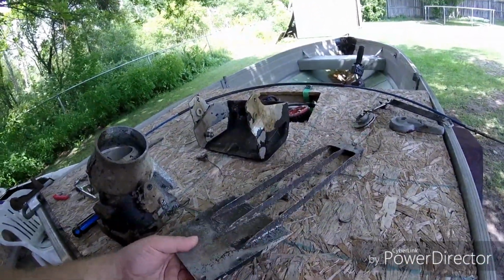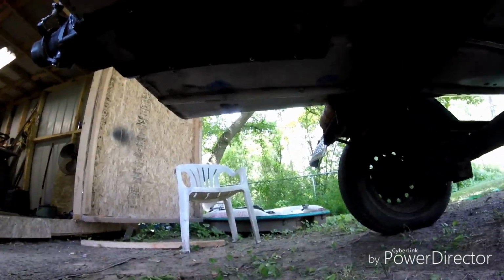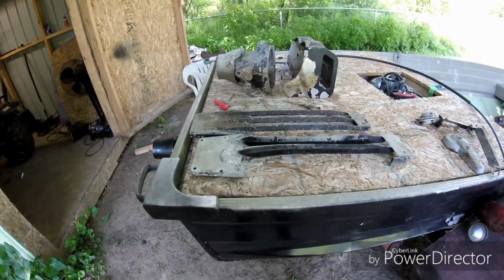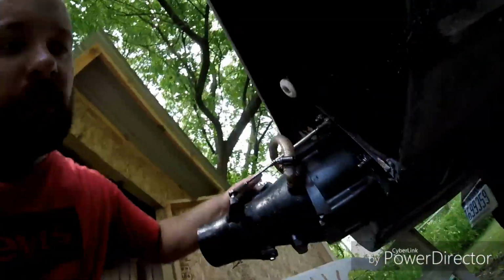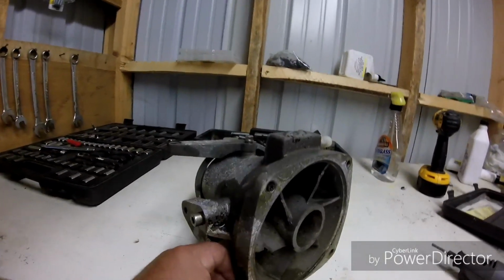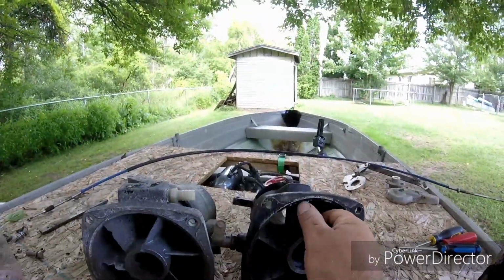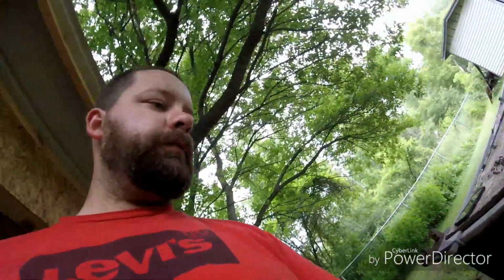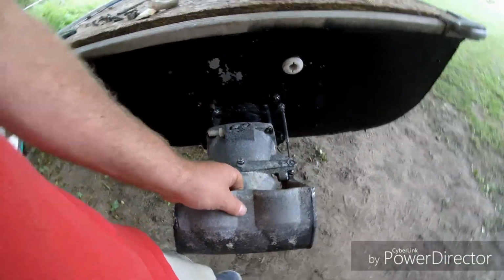Jet Jon Boat build Grates and pump Housing tigershark jetski v bottom 12ft aluminum boat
FULL THROTTLE LAUNCH with broken grates Row Boat Launch"
in this video on working on and talking about the jet boat that i have recently built. it has a 1993 tiger shark 650 cc motor which produces 72 hp and the jet pump came of the same jet ski
The boat is a all aluminum 12 ft row boat it was made by blue finn boats... in the next videos we will have alot more going on with this project as well as a start to another new project

pontoon boats for sale 22,200 pontoon boats for sale near me 5,400
fishing pontoon boats 5,400 small pontoon boats 2,900
small pontoon boat 480 mini pontoon boats 1,900  Narrowboat Hire
Day Boat Hire Canal Boat Hire Narrowboat Service Narrowboat Builder
mini pontoon boat 480 mini pontoon boats for sale 390
best pontoon boats 1,300 best pontoons for sale 720
luxury pontoon boats 880 premier pontoon boats 720
22 foot pontoon boat 880KWFinder - find long tail keywords with low SEO difficulty
Boat Boating Keywords
10 aluminum fishing boat
10 foot folding boat
14 foot sail boat
12 aluminum boat
12 aluminum boat for sale
12 boat freedom jon
12 boat jon
12 boat mini sail
12 boat trailers 12 fishing boat oars
12 ft fiberglass boat 12 ft pontoon boat kit
12 john boat 12 volt boat wiring
12v electric boat winches
14 aluminum boat 14 aluminum boat ft
14 aluminum fishing boat14 boat capri sail14 boat foot jon 14 boat jon14 jon boat for sale
142 boat capri sail1480 scorpion fishing boat
14ft aluminum flat bottom boat
14ft aluminum jon boat
15 aluminum boat ft sales under
15 horse power boat engines
15 horse power boat motors
150 mercury boat motor
150hp mercury boat motor
1520 key west boat info
16 1999 lowe fishing boat
16 foot boat trailer
16 foot jon boat steering
16 foot sail boat
16 foot sail boat for sale
16 jon boat
1634 jon boat
16ft pontoon boat
17 boat
17 ft starcraft aluminum fishing boat
17 october 20004 used boat for sale
18 boat jon
18 boat precision sail
18 foot chris craft boat
18 foot ski boat
18hp mercury boat motor
10 aluminum fishing boat
10 foot folding boat 14 foot sail boat
12 aluminum boat 12 aluminum boat for sale
12 boat freedom jon
12 boat jon
12 boat mini sail
12 boat trailers
12 fishing boat oars
12 ft fiberglass boat
12 ft pontoon boat kit
12 john boat
12 volt boat wiring
12v electric boat winches
14 aluminum boat
14 aluminum boat ft
14 aluminum fishing boat
14 boat capri sail
14 boat foot jon
14 boat jon
14 jon boat for sale
142 boat capri sail
1480 scorpion fishing boat
14ft aluminum flat bottom boat
14ft aluminum jon boat
15 aluminum boat ft sales under
15 horse power boat engines
15 horse power boat motors
150 mercury boat motor
150hp mercury boat motor
1520 key west boat info
16 1999 lowe fishing boat
16 foot boat trailer
16 foot jon boat steering
16 foot sail boat
16 foot sail boat for sale
16 jon boat
1634 jon boat
16ft pontoon boat
17 boat
17 ft starcraft aluminum fishing boat
17 october 20004 used boat for sale
18 boat jon
18 boat precision sail
18 foot chris craft boat
18 foot ski boat
18hp mercury boat motor
19 boat day o sail
19 boat macgregor sail
1900 wooden boat
1960 chris craft classic boat
1962 chris craft ski jet boat
1963 chris craft boat
1976 boat parts
1976 evinrude boat motor
1976 reinell boat parts
1977 sunkist jet boat
1978 viking deck boat
1979 evinrude boat motor
1980 99 mercury boat motor
1980 boat lift mariel
1980 tara fishing boat
1981 aluminum boat craft star
1983 ranger boat
1985 chris craft boat 25
1986 bayliner boat parts
1986 sea sprite power boat
1986 toronto boat show
1987 24 foot bayliner ciera boat cover
1987 bayliner boat
1987 thompson boat parts
1988 harris pontoon boat
1989 ranger 18ft bass boat
1990 boat motors for sale
1998 triton tr20 bass boat
1999 aqua patio pontoon boat
1999 sylvan deck boat
1999 tracker deck bo
2 30 boater
2 boat inflatable man
2 boat laser sail
2 fast 2 furious boat model
2 man bass boat
2 man fishing boat
20 boat ranger sail
20 hp boat power heads
2000 boat jet ls yamaha
2000 yamaha xr1800 jet boat
2002 fisher 1032 riveted jon boat2002 yamaha jet boat2003 annapolis sail boat show
2003 lund alaskan boat for sale
2003 work boat show
2004 boat festival madisonville wooden 2004 boat ft lauderdale show 2004 boat houston
2004 sweet water pontoon boat 2019
2004 toronto boat show
2005 boat model
2005 boat repair company chamber of commerce
2005 ranger bass boat
20 horse power sea king boat motor
21 foot boat for sale
22 boat hunter sail22 boat oday sail
23 boat hunter sail23 boat juan sail sa24th scale model boat fittings uk25 boat cal sail25 boat catalina sail
25 boat morgan sail25 march 2005 used boat for sale254 cc power boat
254rc power boat
25cc yamaha boat motor26 boat columbia sail26 boat juan sail san